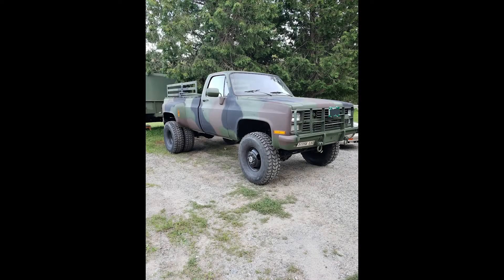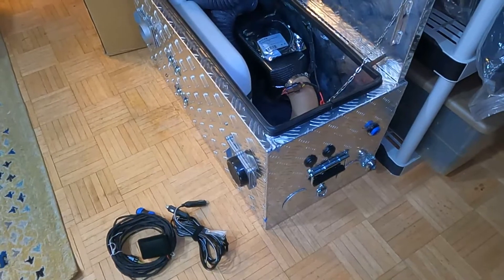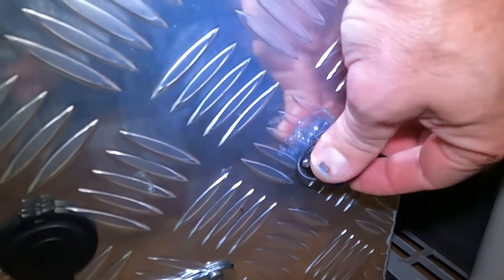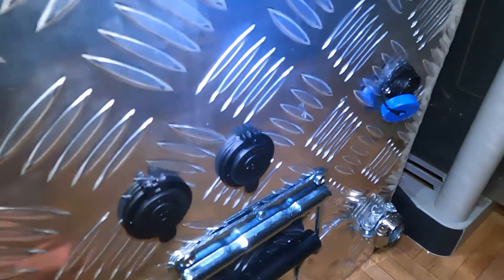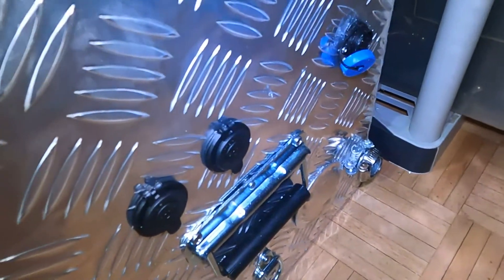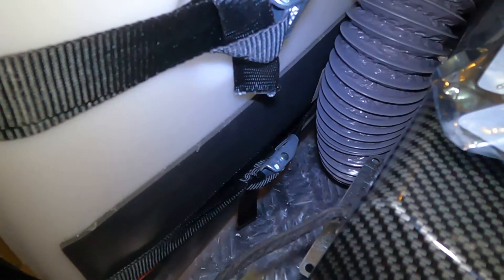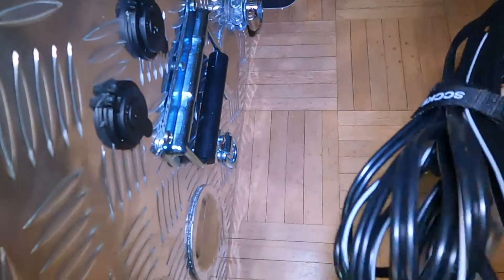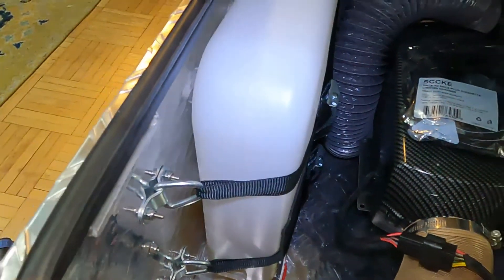8 KW DIY diesel heater system - Best easy mods everyone should consider.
I did some cool mods to the 8 kw Chinese diesel heater I will be using to warm my trailer during the winter.   These enhancements are definitely something everyone should consider if you plan to operate the diesel heater in harsh cold weather.  See material links below and check out how I built it (link at the end of this video).

8kw diesel heater kit

36 in toolbox

Titanium Exhaust Insulation

Vents for Toolbox

Quick connect hose clamps (3x)

3" x 16 ft duct (2x)

Upgraded Fuel Line

Fuel Tank Straps

Heater Mounting Brackets

Blast Gates

10-24 Screws

10-24 Flathead for L brackets

Waterproof connector to extend remote (optional)

10-24 nuts

2x - Cigarette lighter switch for display and heating pad

D Rings for Fuel Tank and T- Duct Connection (t duct lashed down to front of box)

Wiring to extend remote switch (optional)

Diesel Heating Pad